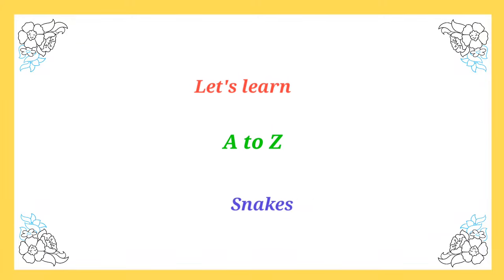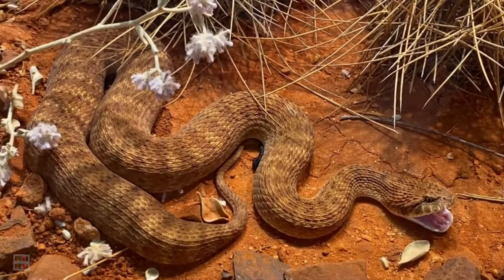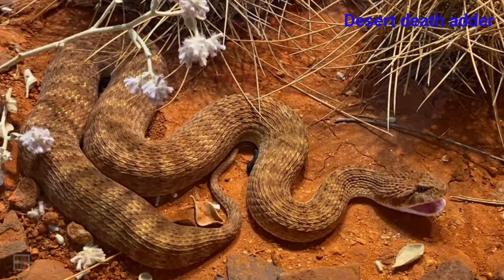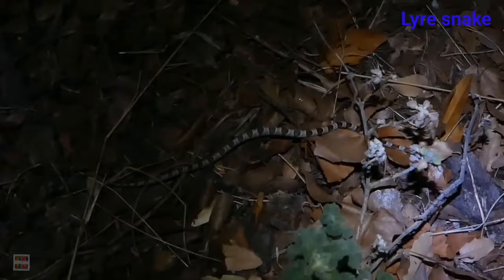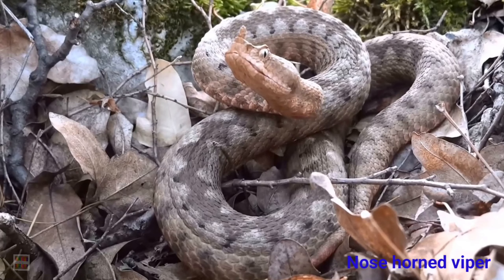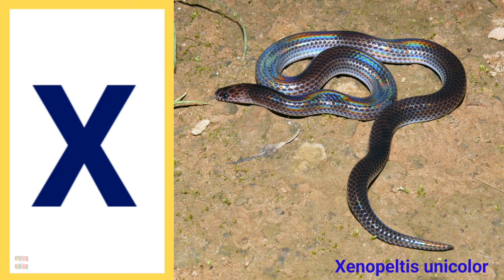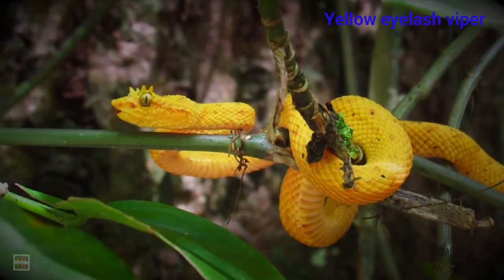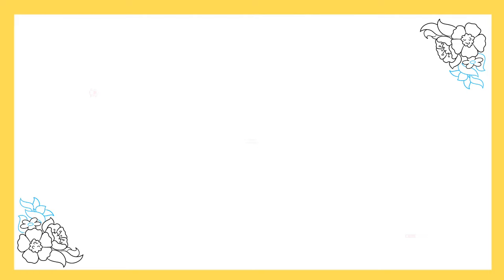A to Z Snakes | A to Z Snakes with pictures & video | ABC Snakes with pronounciation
This video contains a creative display of all letters of the English alphabet with their correct pronunciation. Additionally, it also contains names of snakes starting with each alphabet along with their virtual pictures as well as video clips of them in nature. The pronunciation of each snake name has been stated twice for better grasping.